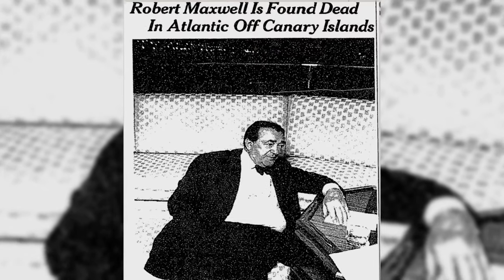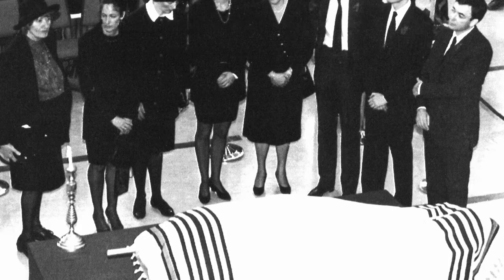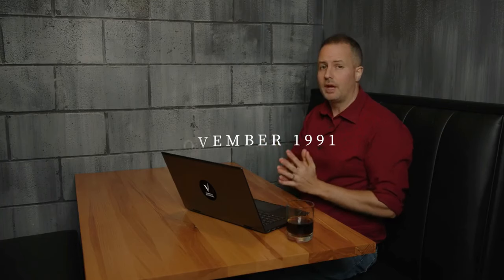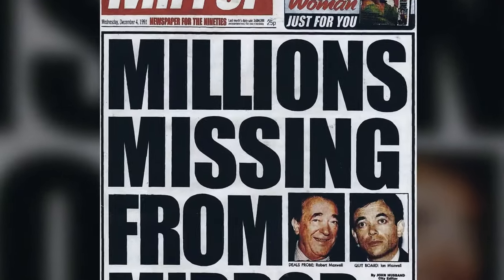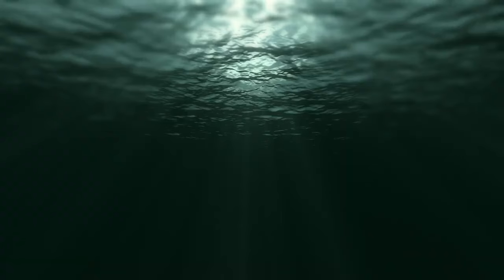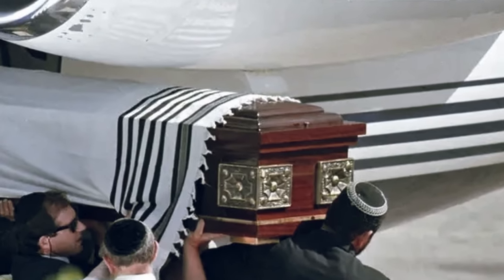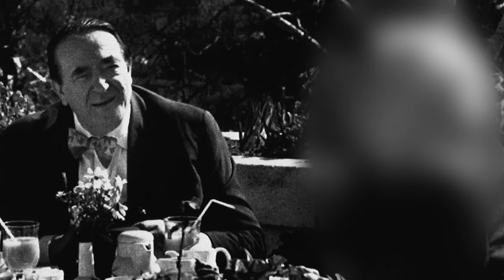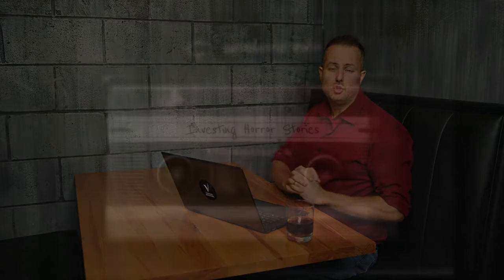Investing Horror Stories: Robert Maxwell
Happy Thanksgiving!

This episode dives into the chilling story of Robert Maxwell, the media tycoon whose empire was built on ambition, deception, and one of the most shocking financial frauds in history. From his meteoric rise to his mysterious death, Maxwell’s story unravels like a real-life thriller, leaving behind a legacy of scandal and unanswered questions. Discover how his financial schemes rocked the world and why his name still sends shivers down the spines of investors today.

In this series, we investigate Investing HORROR Stories! Explore the chilling side of the financial world with Investing Horror Stories, where legends, mysteries, true crimes, and intriguing events from the stock market come alive. Each episode takes a deep dive into the dark and fascinating tales of iconic investors, shocking market crashes, and the high-stakes gambles that left lasting marks on history. Join us as we unravel one spine-tingling story after another, revealing the lessons, cautionary tales, and unforgettable moments that still haunt investors today.

Binge through the stories and uncover the hidden, often disturbing side of finance that they don’t teach you in school. Whether you're a seasoned investor or a curious beginner, these stories will give you insights and thrills – all in one place.